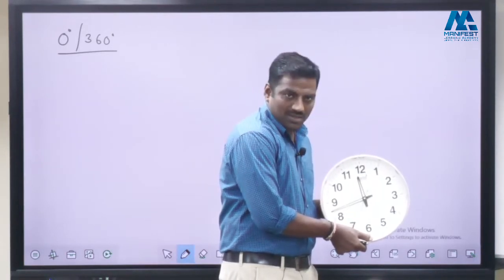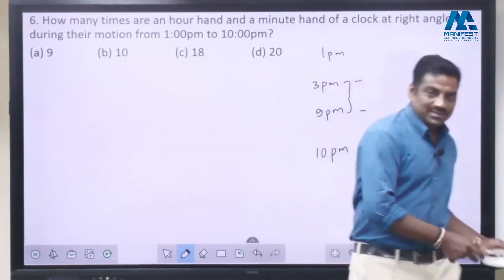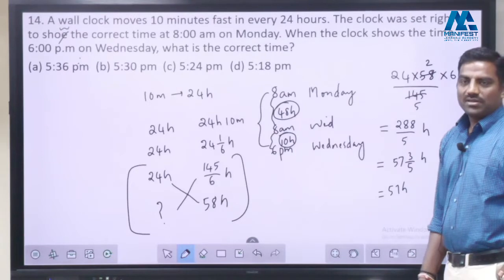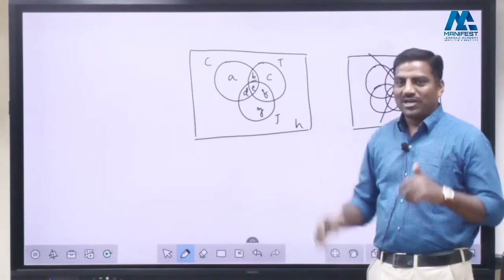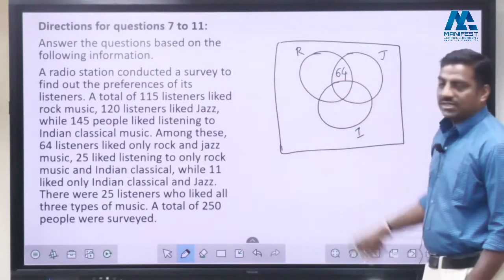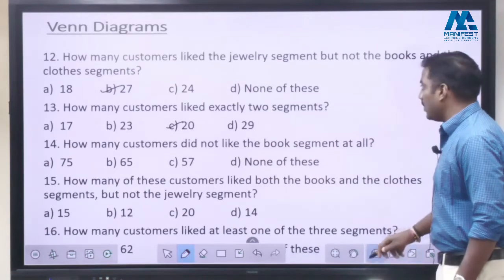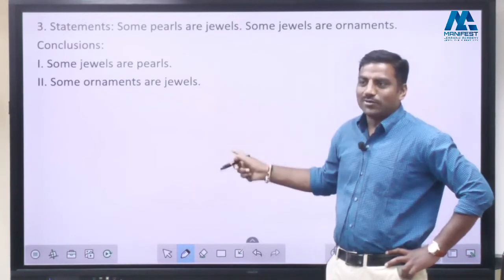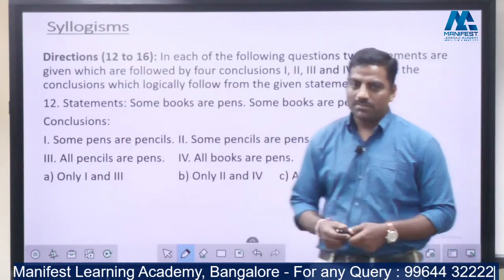CSAT Series Part-17 : Clocks- Manifest Learning Academy, Bangalore